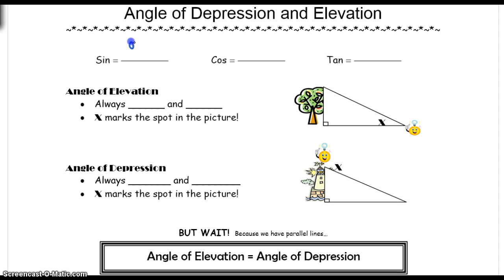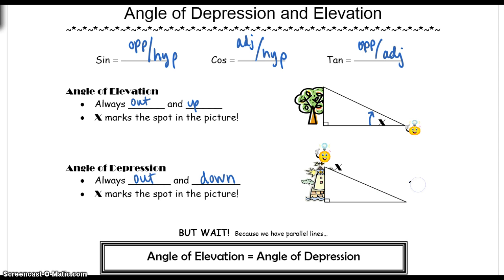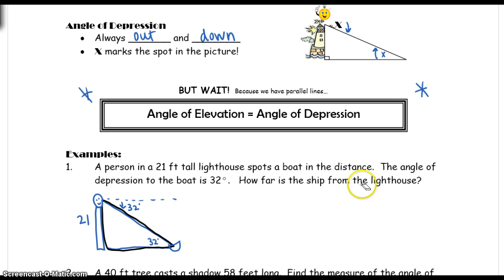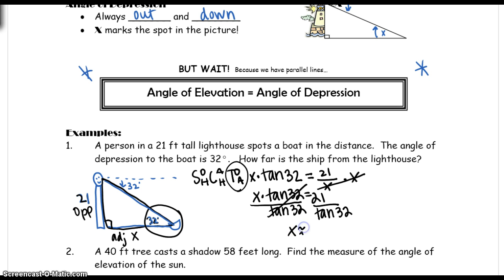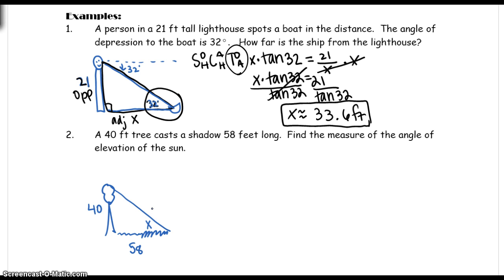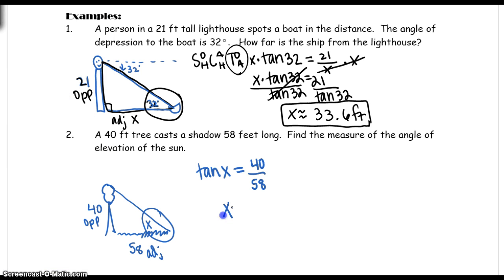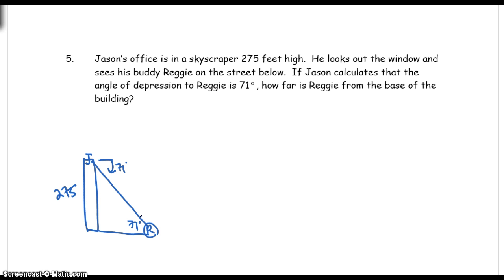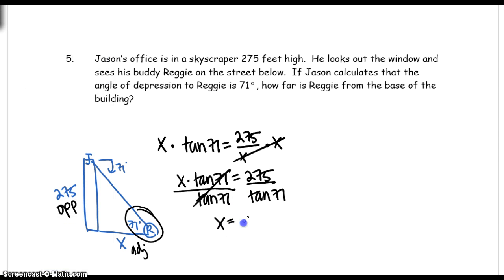Day 11 - 10.4-10.5 Angle of Depression and Elevation GCSStorvik